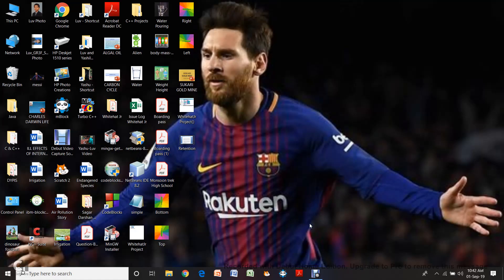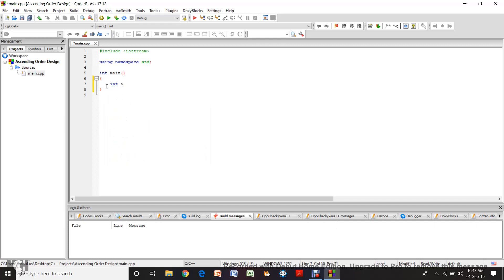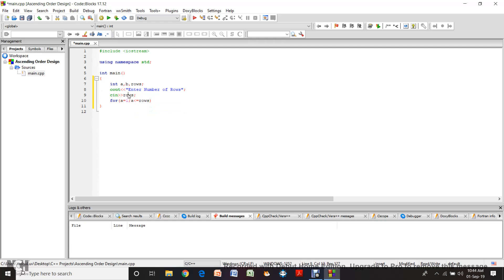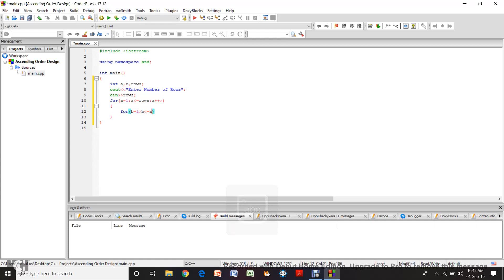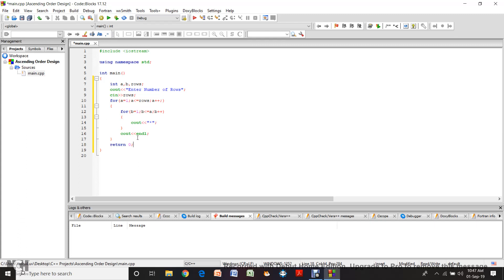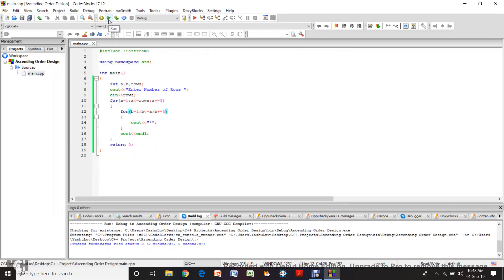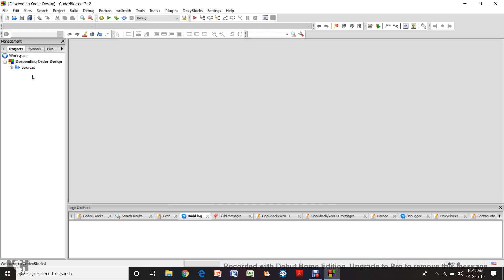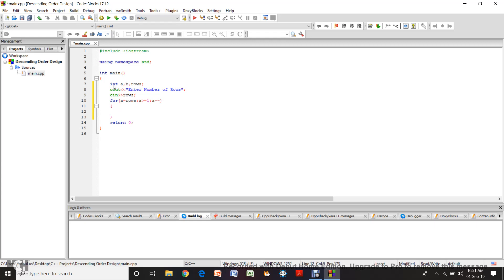C++ Designs Using For Loop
In this video, I am going to teach you how to make designs using stars in C++ using for loop. I hope you like it.